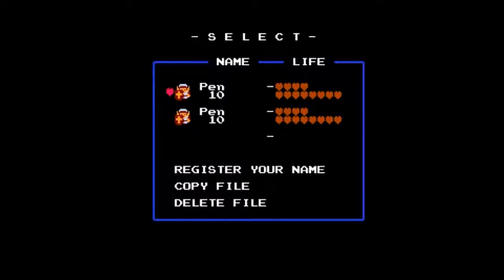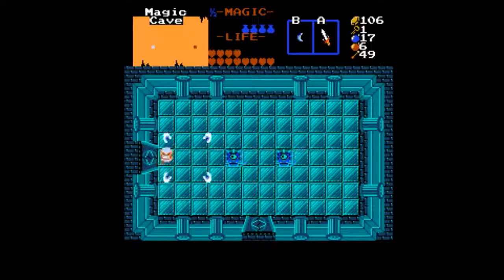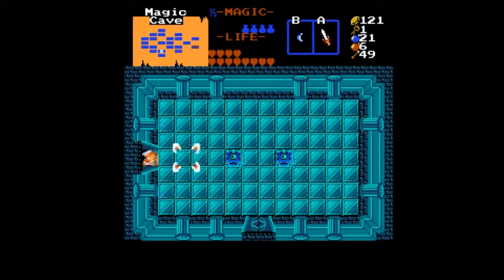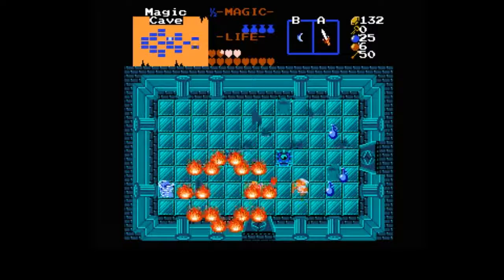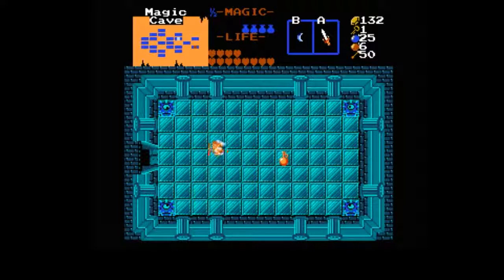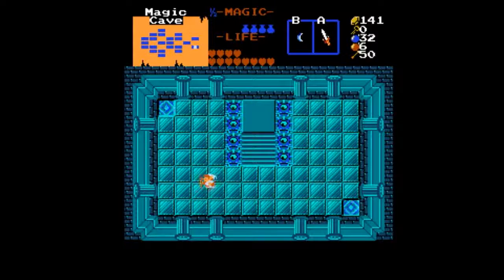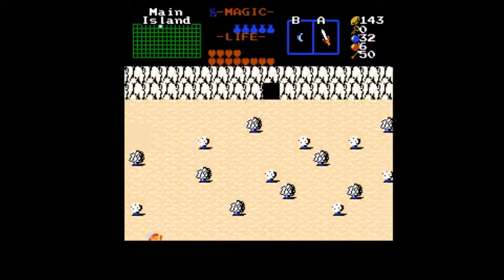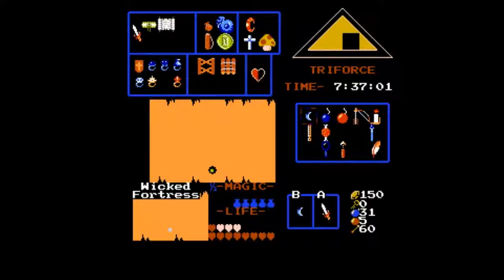Let's Play Zelda Classic: Stranded- Ep 14- Blue Magic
Now it's time to check out the Magic Cave, for another upgrade and another hint. This episode's a bit short, but I suspect the next one is gonna make up for it...